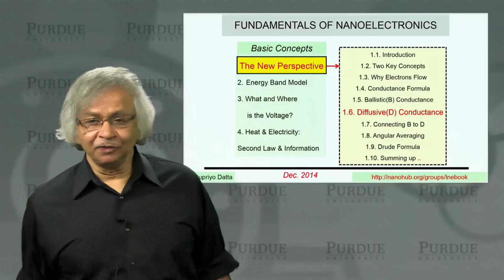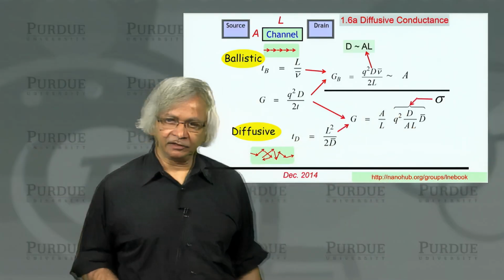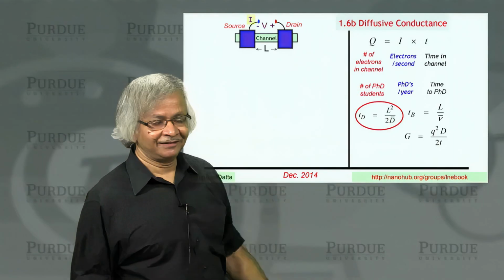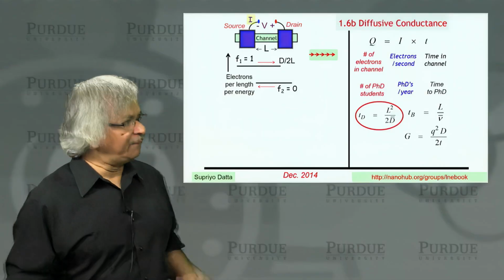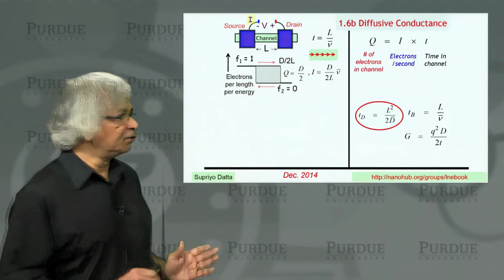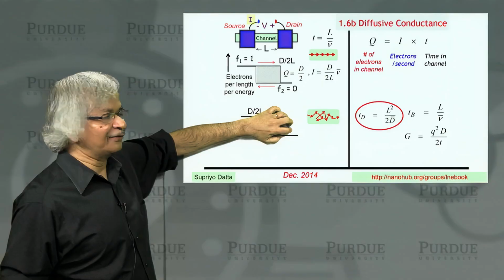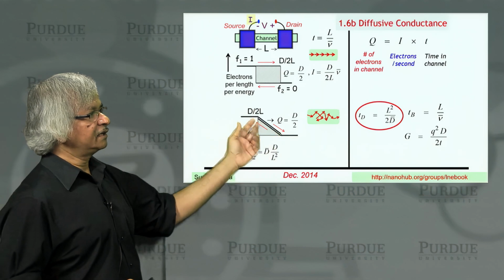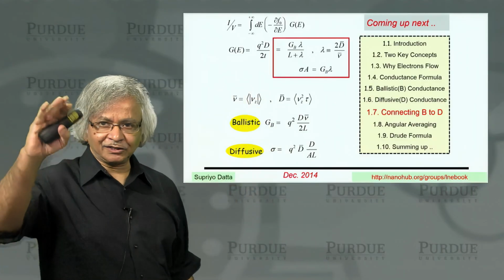Fundamentals of Current Flow | Lecture 1.06 - Diffusive (D) Conductance | Purdue University